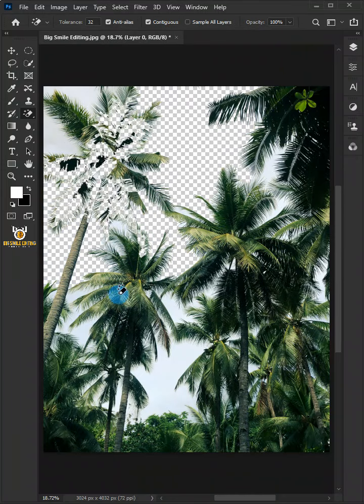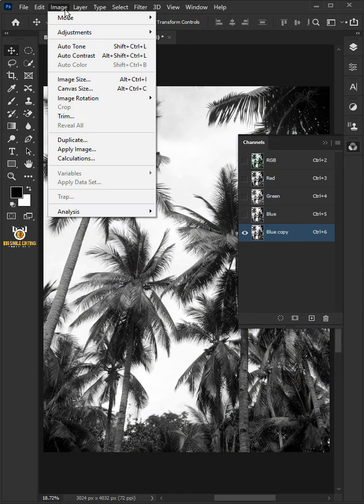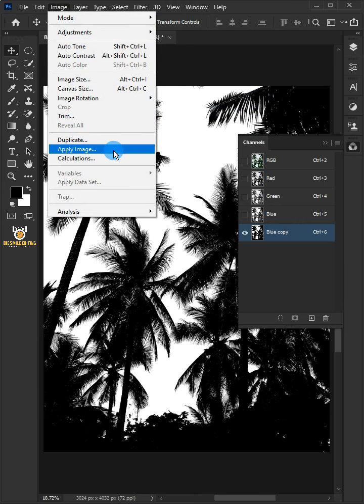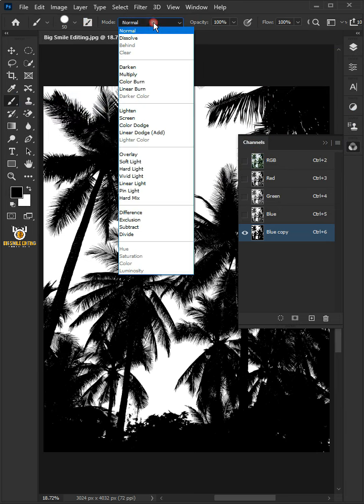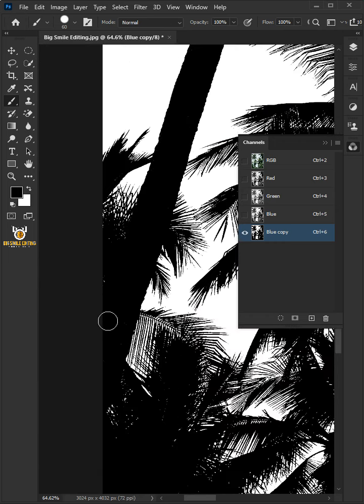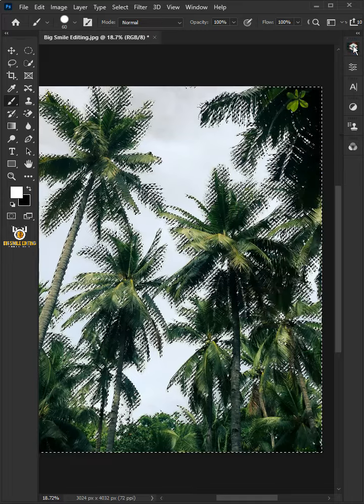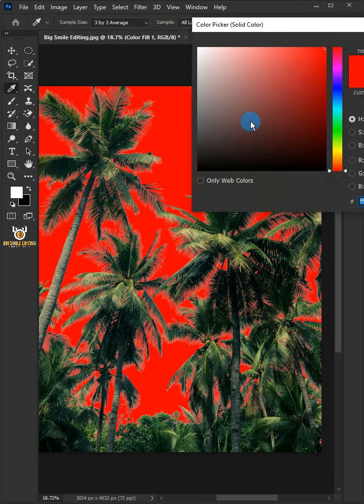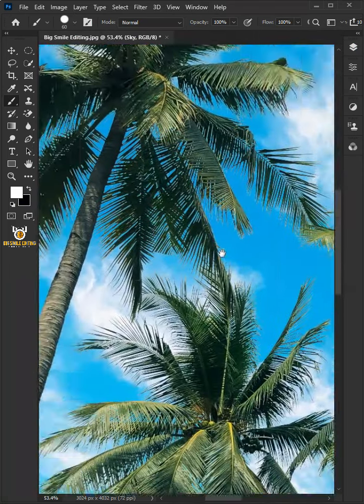How To Cut Out Trees - Photoshop Tutorial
I'm going to show you how To Cut Out Trees In Photoshop Using One Powerful Techniques!

☑️ Photoshop 2023
☑️ Photoshop 2022
☑️ Photoshop 2021
☑️ Photoshop Tutorial